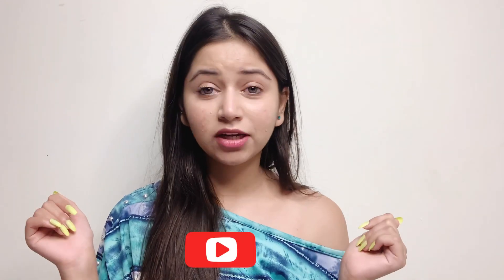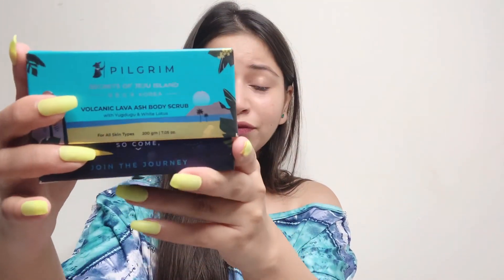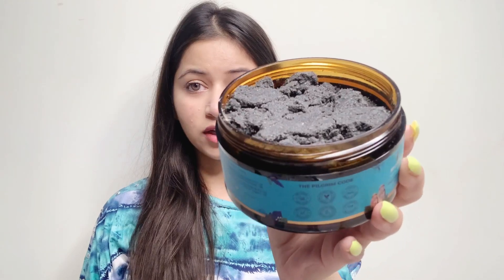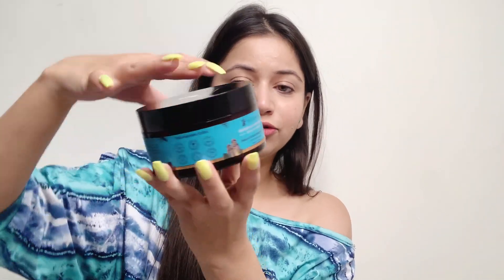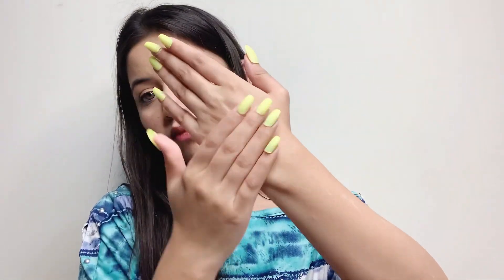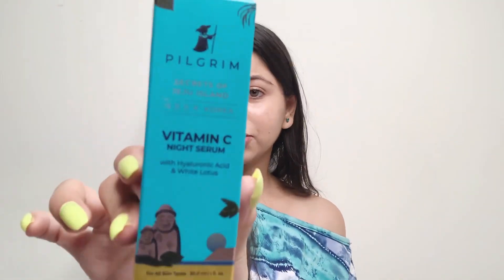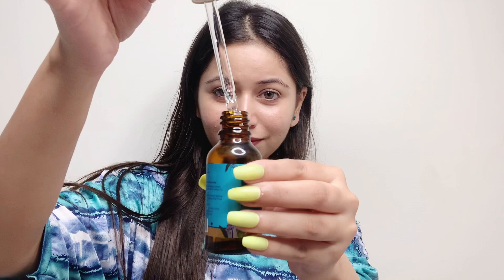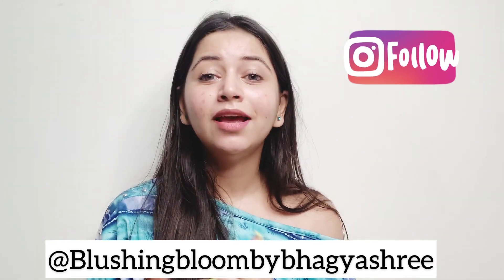PILGRIM INDIA KOREAN RANGE PRODUCTS REVIEW & DEMO | DISCOVER SECRETS FROM AROUND THE WORLD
Here are the purchase link to the products from PILGRIM INDIA

 Pilgrim Volcanic Lava Ash Body Scrub with Yugdugu & White Lotus

Pilgrim Shea & Cocoa Body Butter with White Lotus

Pilgrim White Lotus Natural Face Mist & Toner with Camellia & Witch Hazel

Pilgrim Vitamin C Night Serum with Hyaluronic Acid & White Lotus

➡ Pilgrim is a global brand bringing natural beauty traditions from across the world under one platform. Pilgrim has launched their first range *Secrets of Jeju Islands, Korea which is based on Korean formulations. Having ingredients sourced globally, all our products are Made in India and are Cruelty-Free.
➡ Pilgrim intends to offer such traditions & beauty secrets from across the globe, to the globe!
➡ Korean formulations
➡ Sulphate, Paraben & Cruelty-Free
➡ Suitable for all Skin & Hair Types
➡ Suitable for Men & Women, both